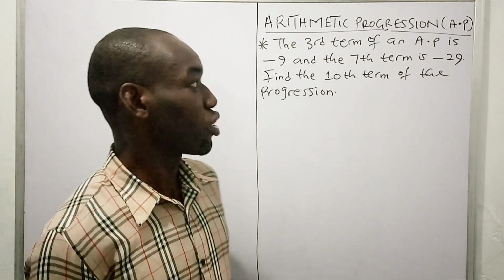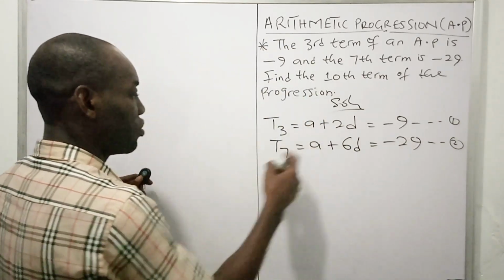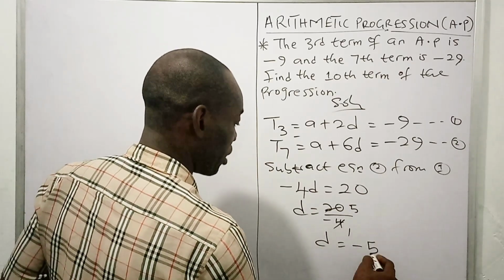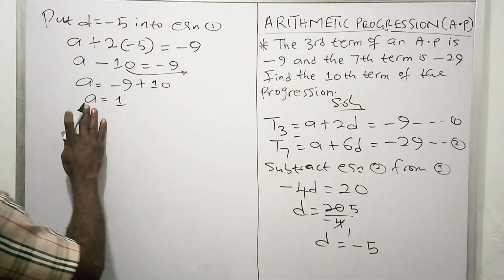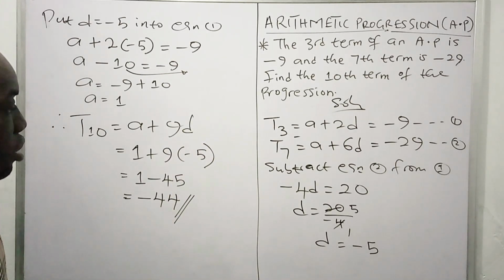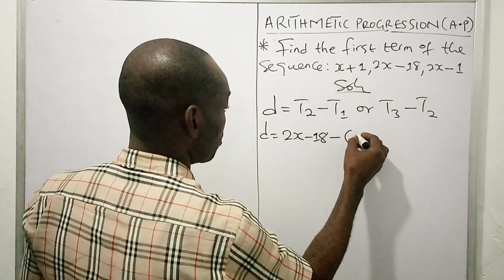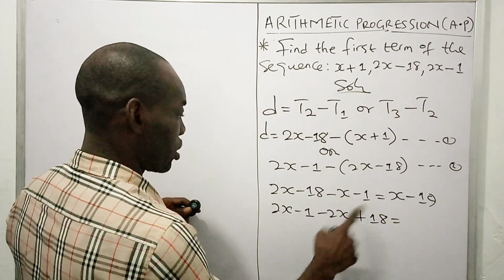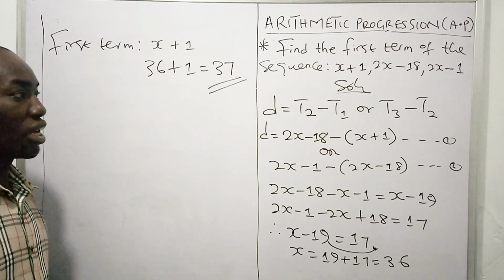ARITHMETIC PROGRESSION | SOLVING nth TERM OF AN A.P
This lecture is about solving for the nth term of an A.P